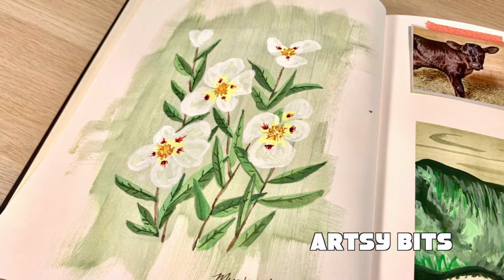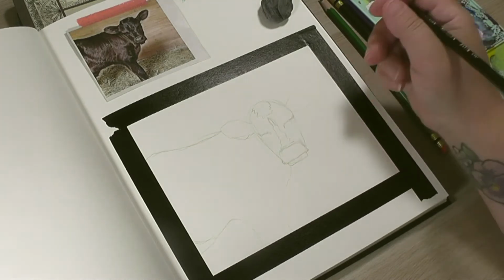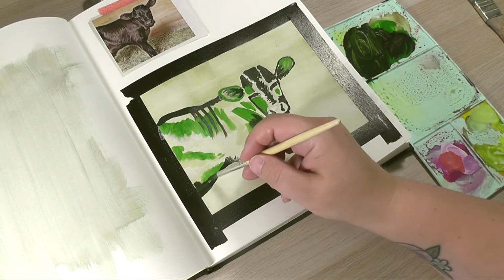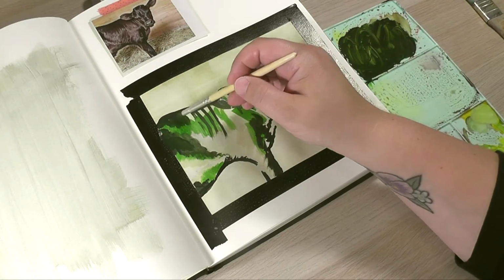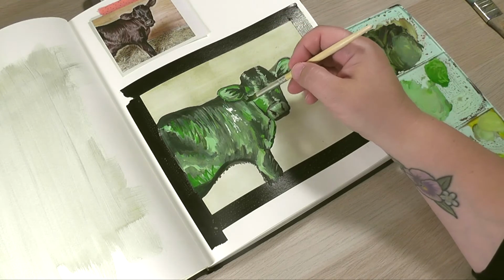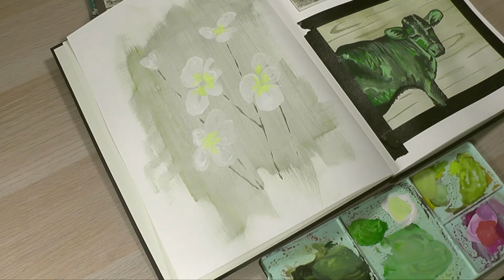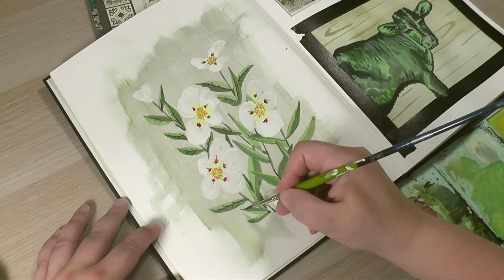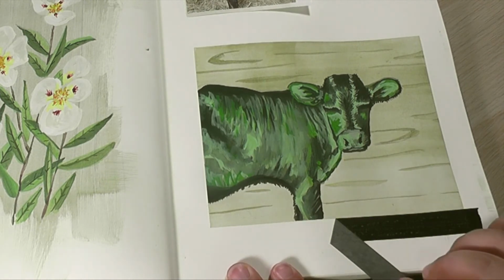Painting with Gouache: Green Cow and Some Flowers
(Some product may be provided by manufacturers for review and use.
Himi Miya Jelly Gouache
Masking Fluid Pen
Tombow Fudenosuke Brush Pens
Faber-Castell PITT Artist Pens, Writing set red/orange
Faber-Castell PITT Artist Pens, Writing set blue/green
Faber-Castell PITT Artist Pens, metallic
Faber-Castell PITT Artist Pens, brush 24-pack
Veritas Colored Pencils
Faber-Castell Polychromous Colored Pencils
Prismacolor Premier Colored Pencils
Derwent Inktense Pencils
Faber-Castell Watercolor Pencils
Kuretake Watercolors
Prismacolor Col-Erase Colored Pencils